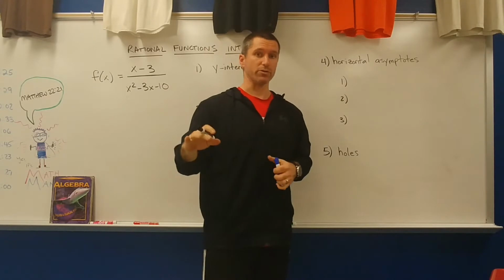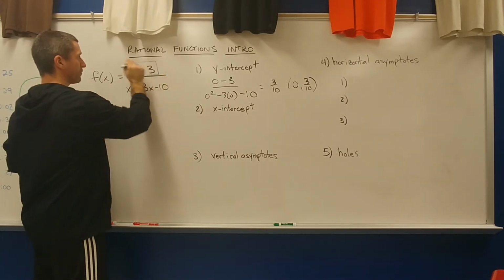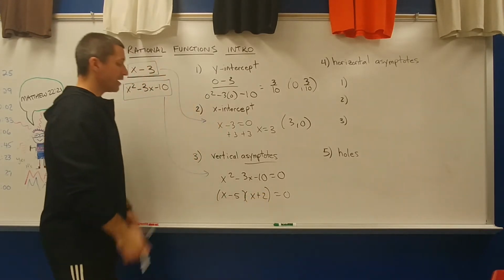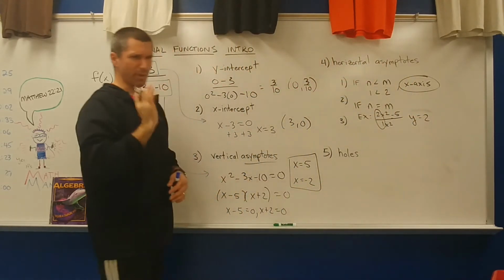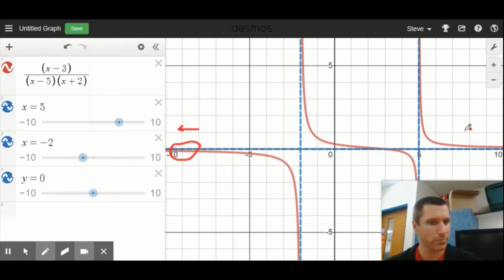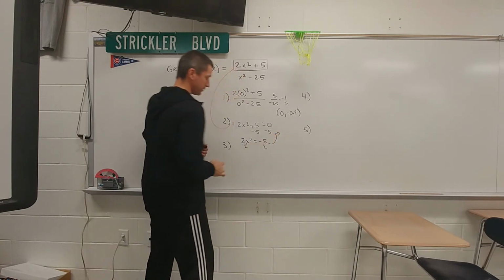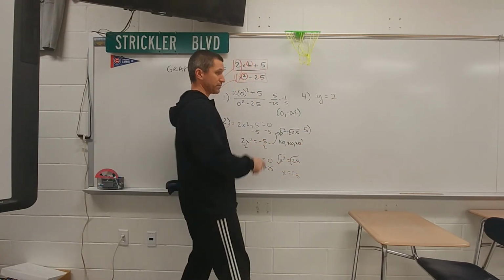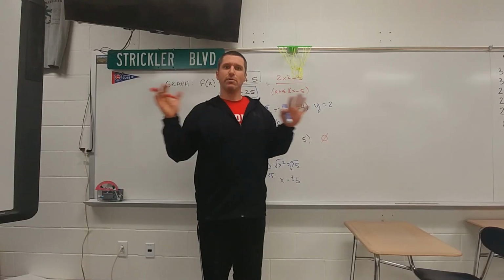Rational Functions Intro (Part 1)